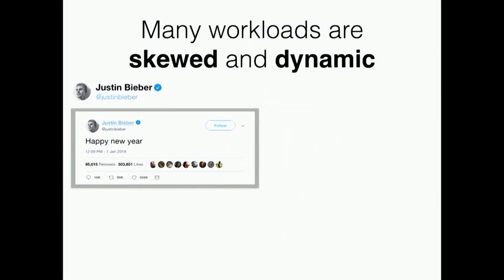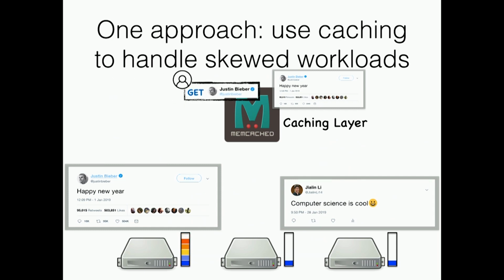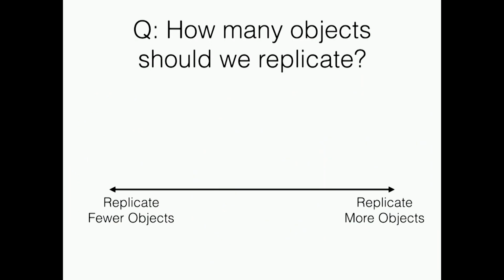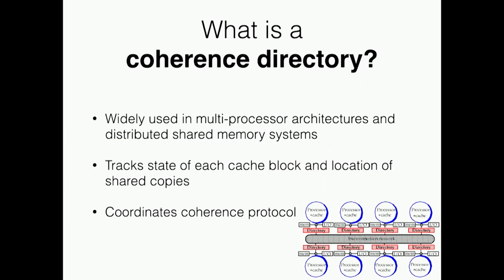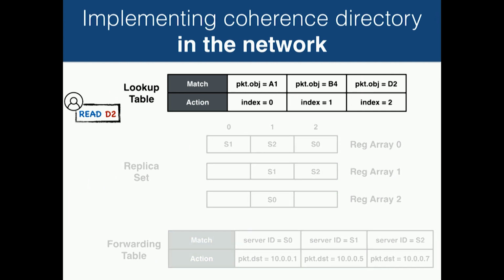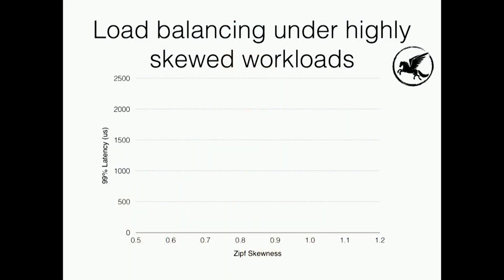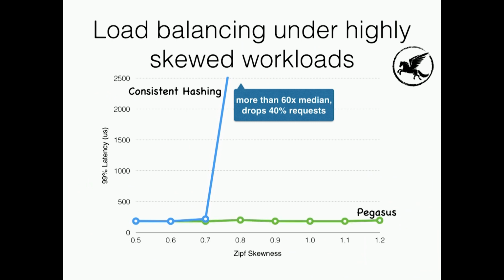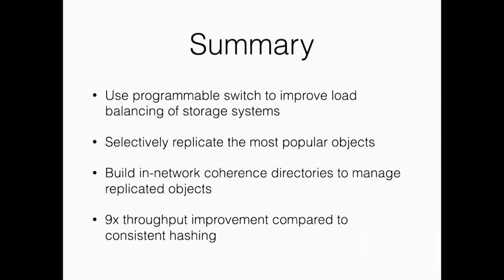4 Pegasus Load Aware Selective Replication with an In Network Coherence Directory